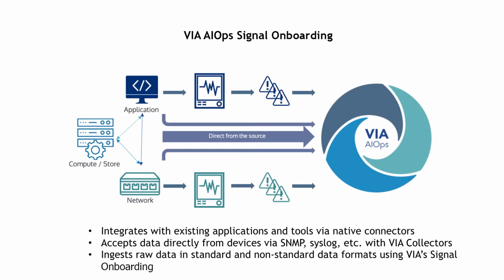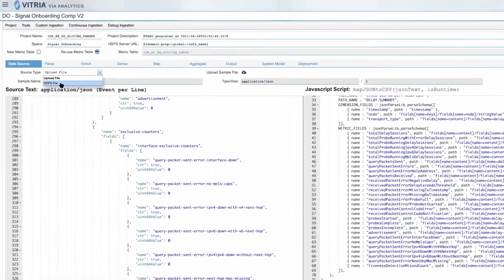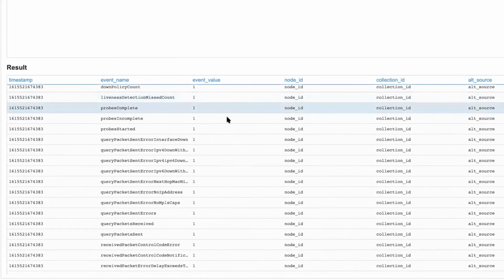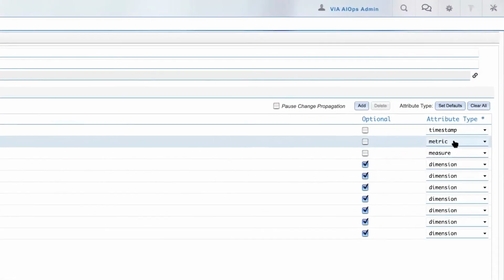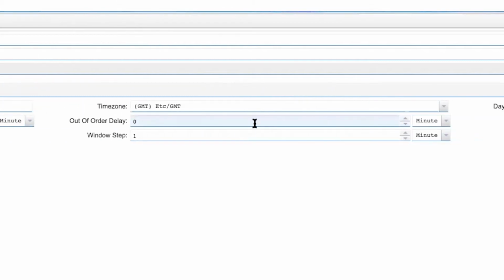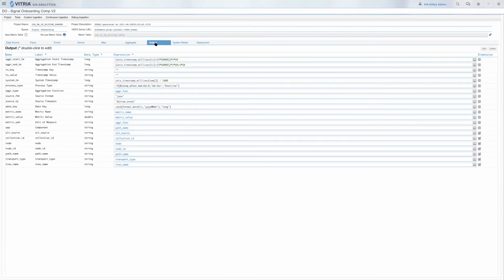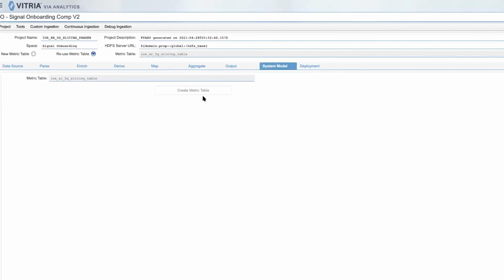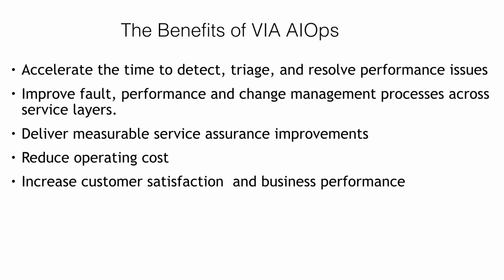Signal Onboarding Process - VIA AIOps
Learn how VIA AIOps Signal Onboarding creates data models automatically with dimensions and data types, simplifying the process of data preparation, ingestion and enrichment.